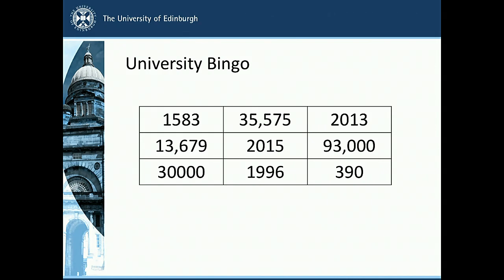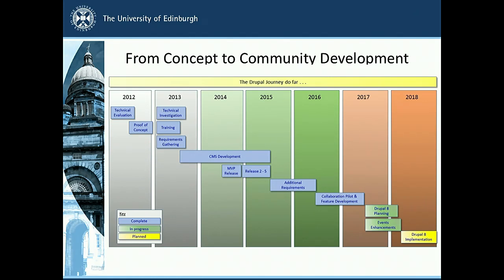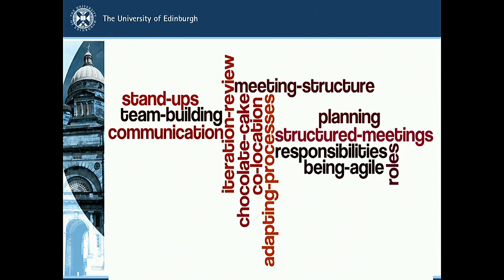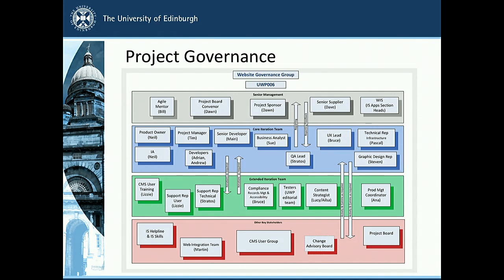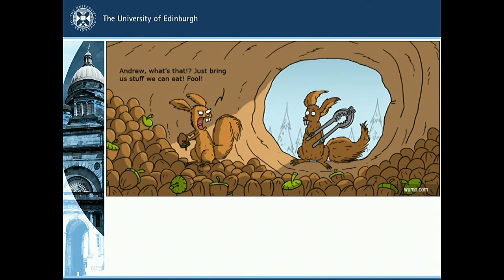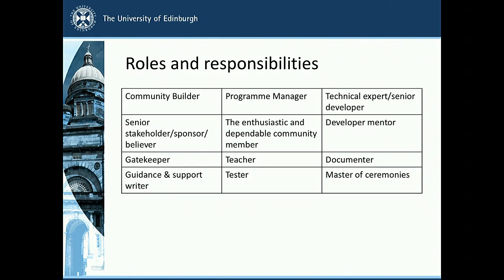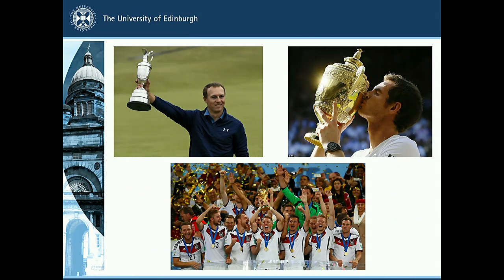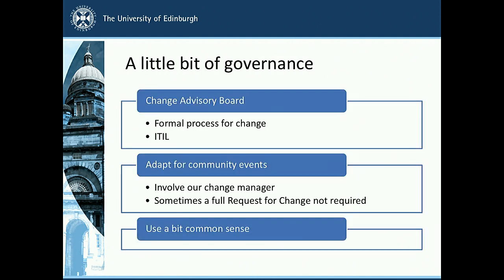DrupalCon Vienna 2017: Get off your Agile treadmill and build a community instead.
It’s time to take a fresh approach to project management. Stop gazing inwards, incessantly tweaking internal project processes but get out and use your skills to build a community.

If your project management approach never changes and your team looks tired and jaded it’s time to look beyond a strictly Agile approach, be more creative and use the power of the community (and yes that includes Drupal!)  to refresh your team.

Learn how to progress products quicker by taking full advantage of everything that Project Management has to offer while making the best use of your community’s resources.  Encouraging flexible informal feedback doesn’t mean you can’t also apply a rigorous change management process to handle new functionality in as objective a way as possible. It’s this process that allows us to enhance the user experience of both our Content Management System and the visitors to our website.

We’ll take a new look at continuous improvements and how you should be applying this to your community building (whether this be clients, users or your team) as well as your products. So not just building services and functionality but organising events and engaging with the people that use your software and websites as well.

The University of Edinburgh has a large devolved development community, a bit like an open source one, with the same obvious wealth of talent and experience. When we turned to Drupal we could see the power of community development and immediately wanted to make code sprints a part of our development approach. We’ll show you why you should be doing the same.

Code sprints for us are not just about getting work done but building community spirit and team morale, encouraging and supporting knowledge transfer, and upgrading everyone’s skills.

We had some hurdles to overcome so we’ll be exploring these and how to avoid them and we’ll look at what governance models you can put in place to stop everything descending into chaos.

We’ve used this approach to deliver over 300 websites in a central service and have also allowed our internal business units to take a Drupal distribution, customise it to suit local needs, and ultimately to feed this work back to benefit everyone. What we want to encourage is a developer working to meet his immediate departmental needs but then feeding back to meet the University needs and then hopefully on further to meet global needs of Drupal as well.

What'll you'll take away

Take a new look at your approach to project management and how to harness the power of the community.
Lean to think creatively and use the best bits from the open source community.
Stop it falling apart by adding layers of governance and project management.
Topics to be covered:

Combine strong project management skills with community led flexibility and creativity.
The use of change management and a Change Advisory Board
Encouraging developers to contribute back to Drupal by submitting code but also by actively participating in the Drupal community e.g. hosting events.